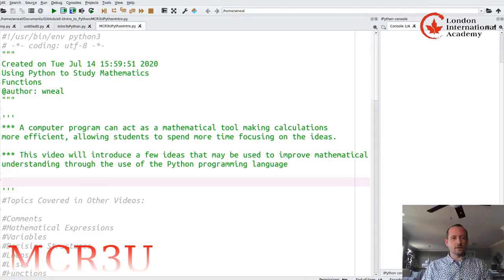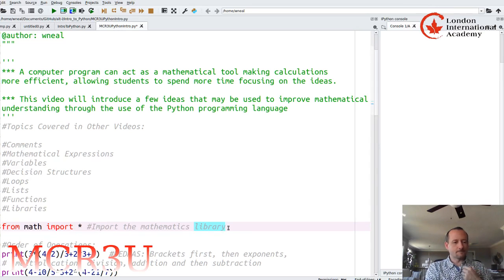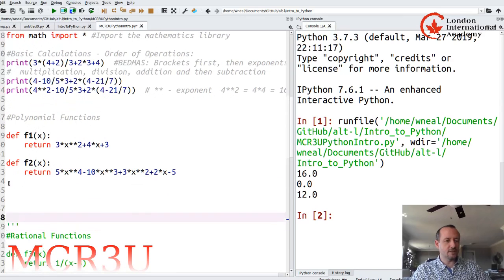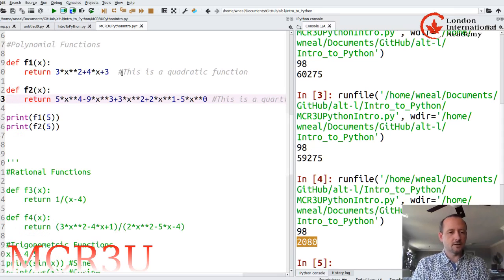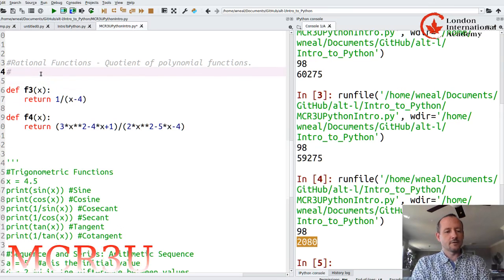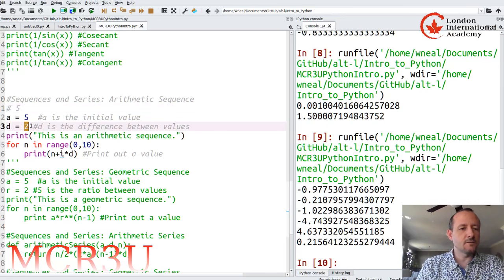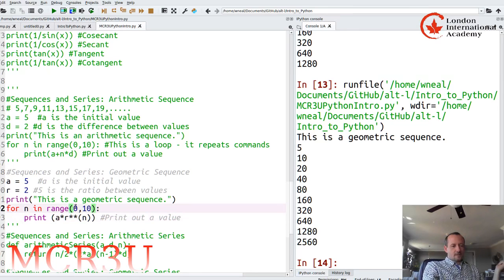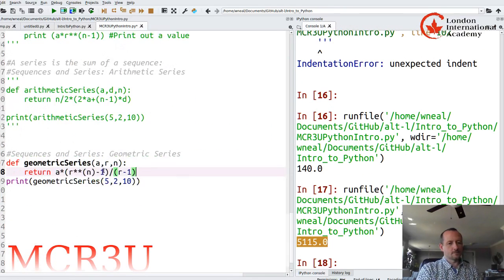Using Python as a Calculator Part II